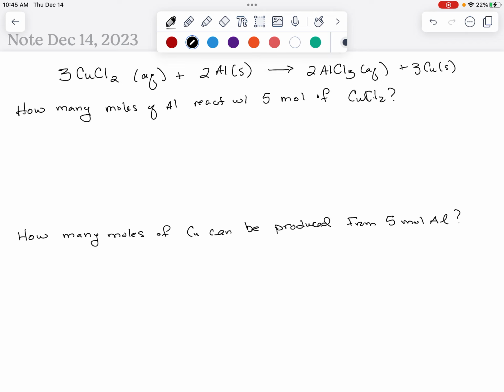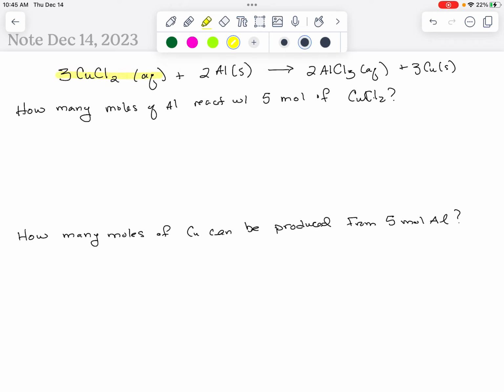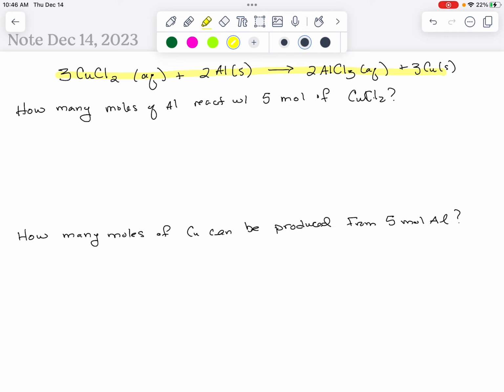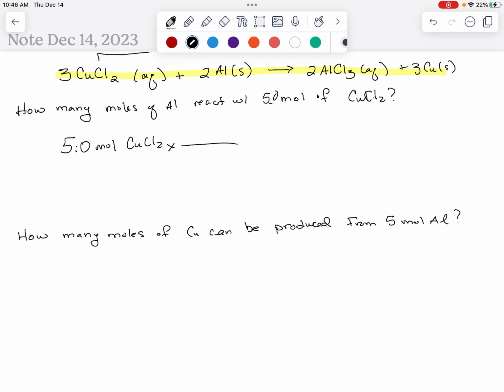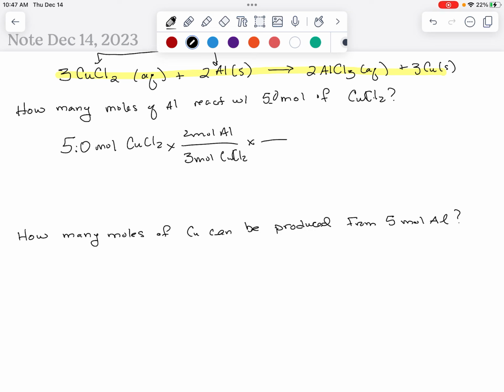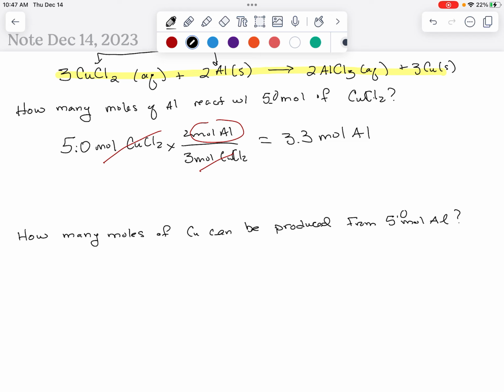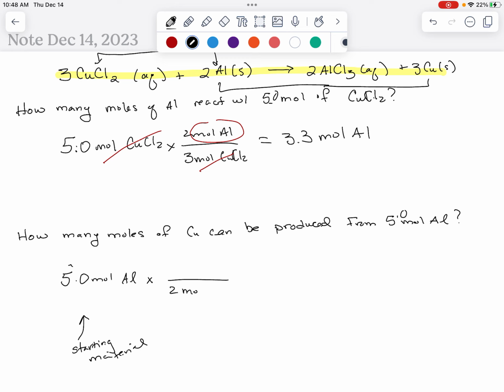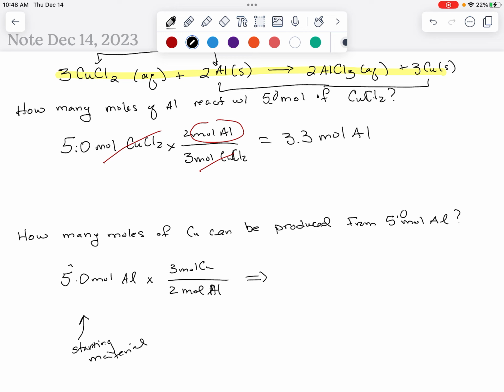Mole to Mole ratios in reactions